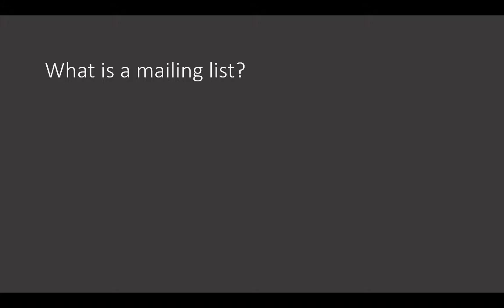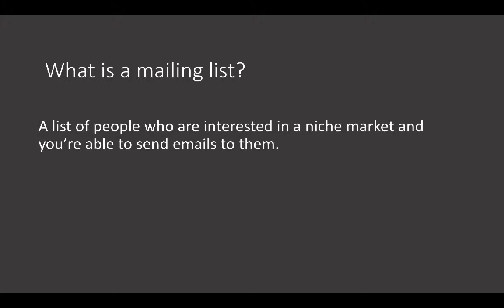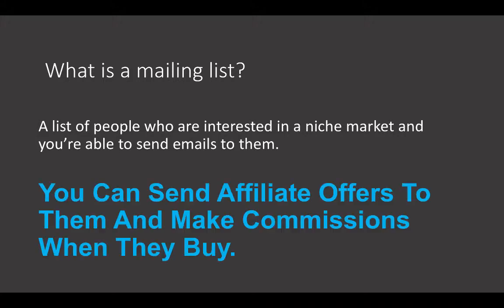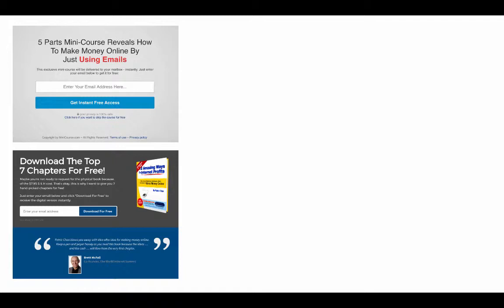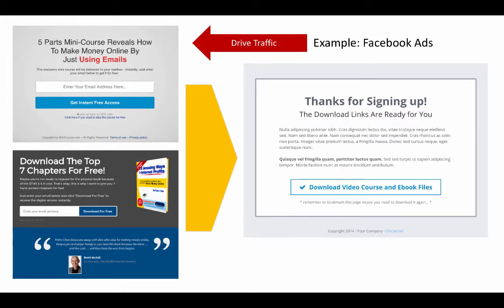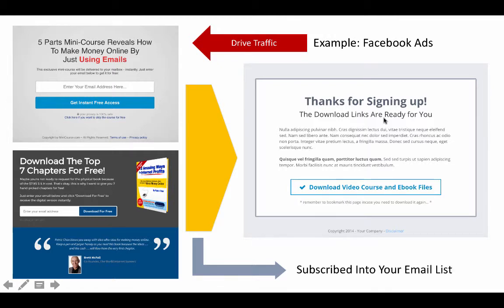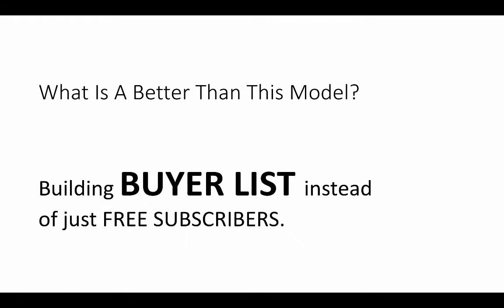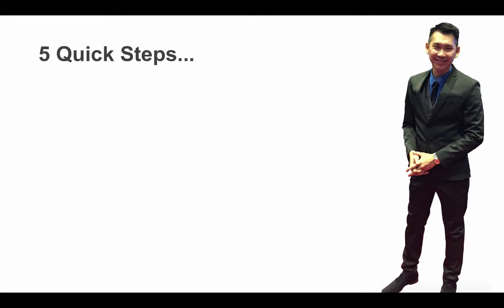Super Affiliate Online Training Part 2 of 3 - How to Build the Most Responsive List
in this video series you will learn about affiliate marketing.
How you become a super affiliate with clickbank

(How to Become a Super Affiliate with Clickbank)

in this part 2 of video series we talk about how to build a responsive email list for a long term business.
Email list is one of the most important asset for you as an online business that's why you need to learn how to get the best and responsive email list.

I hope this video usefull for you

get the tools you will need:
create udimy free account